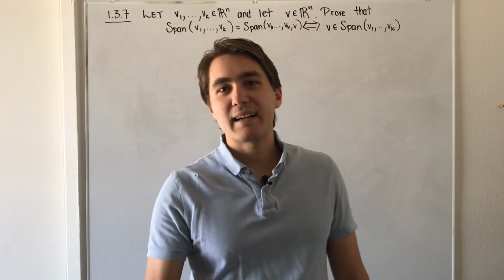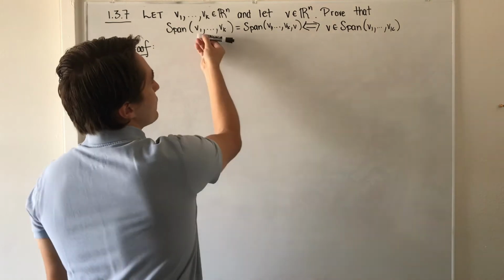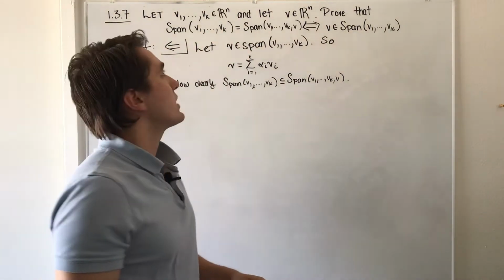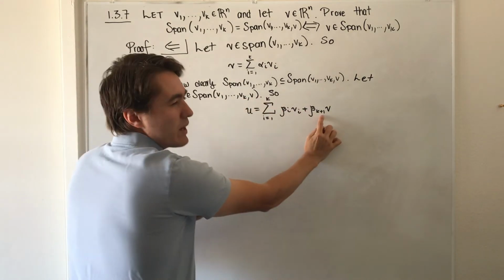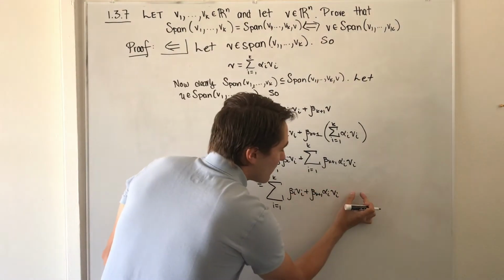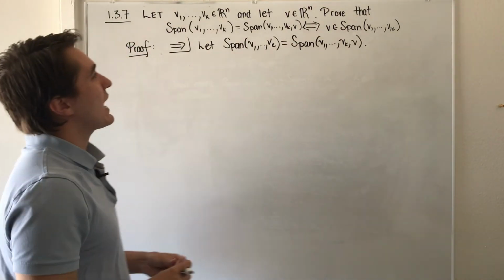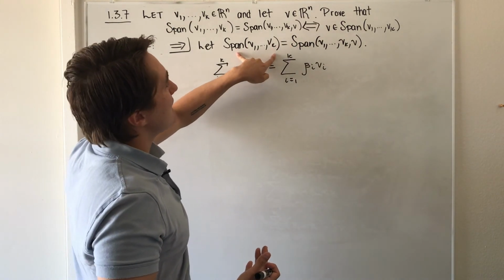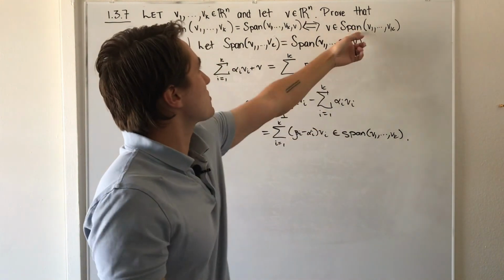Shifrin Exercise 1.3.7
The solution to Exercise 7 from section 3, chapter 1 in Multivariable Mathematics by Ted Shifrin.